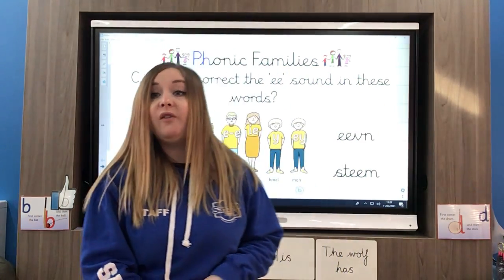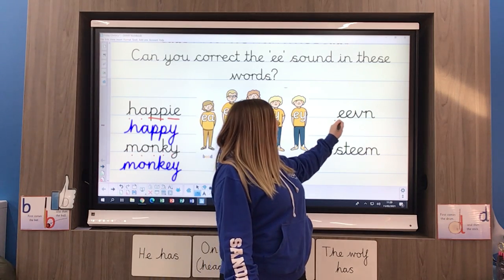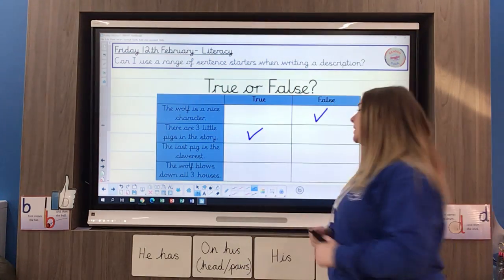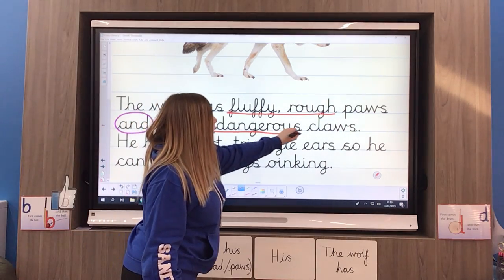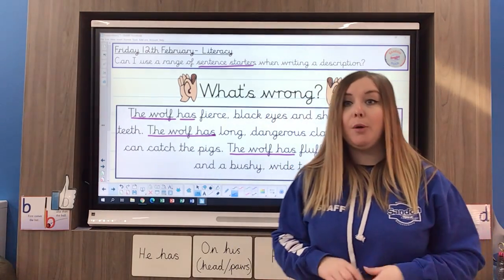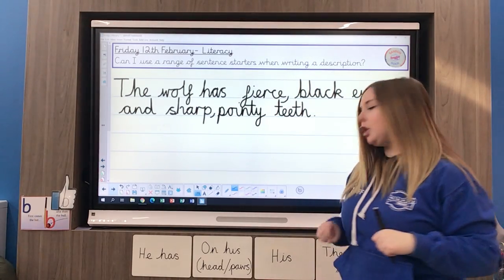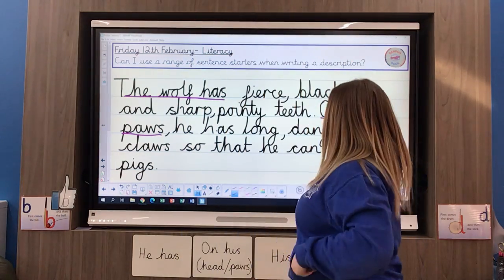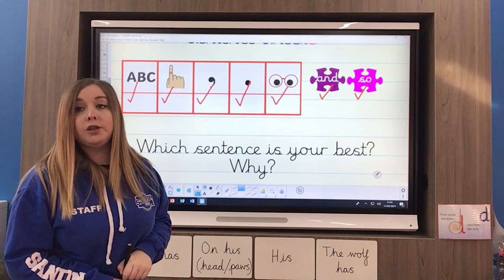12TH FEB: Y4 WRITING: Miss Colclough's Literacy Set